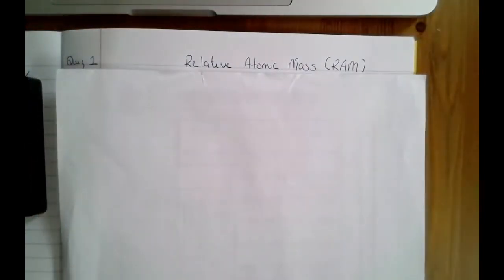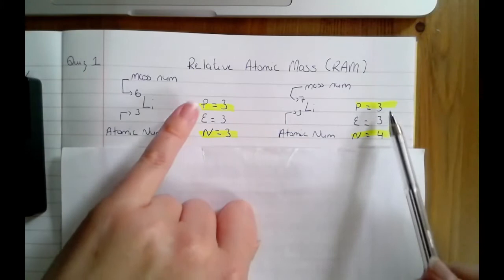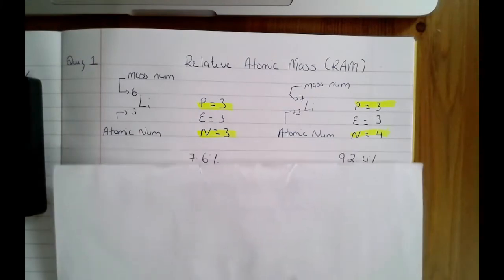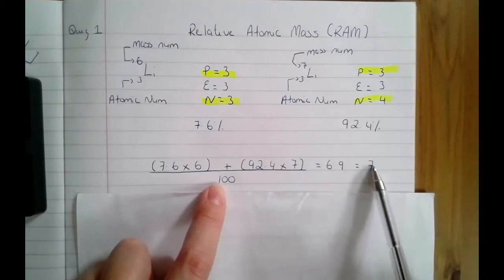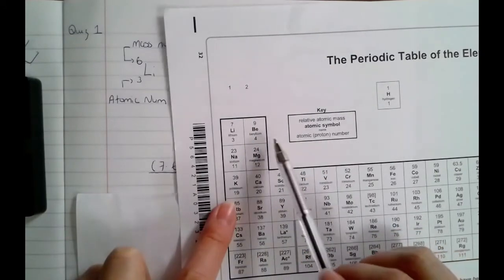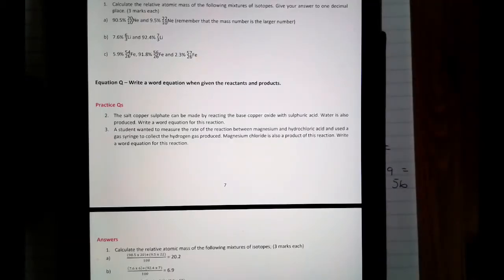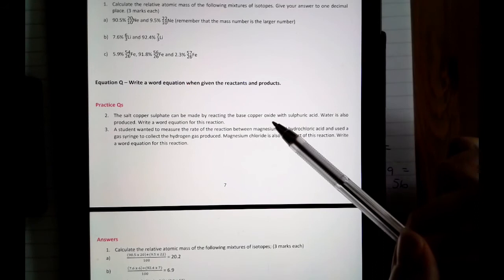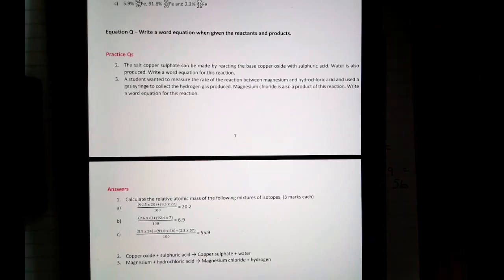Quiz 1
RAM and writing word equations